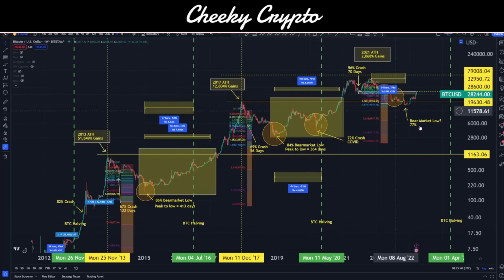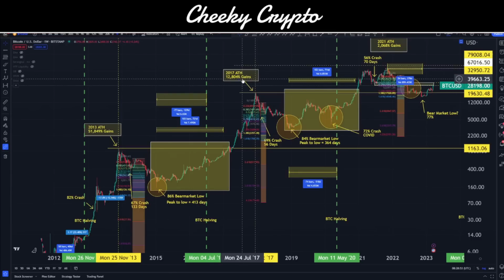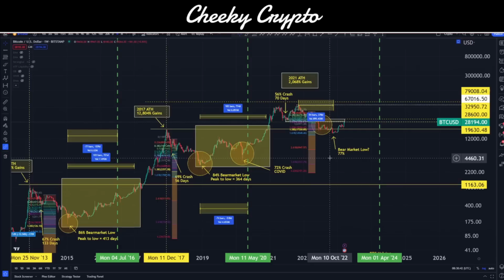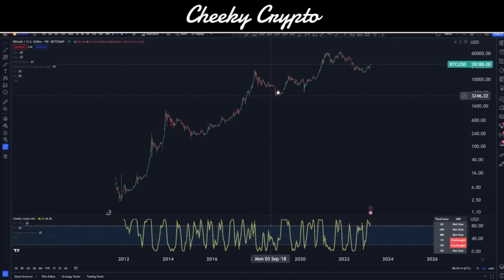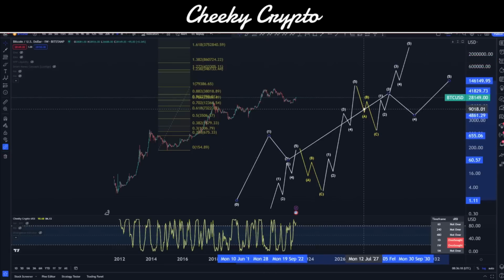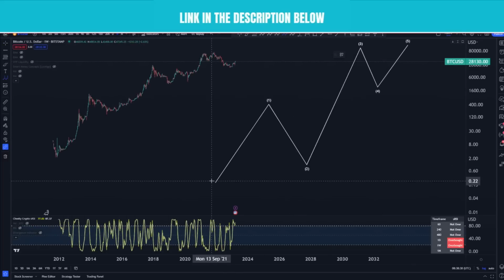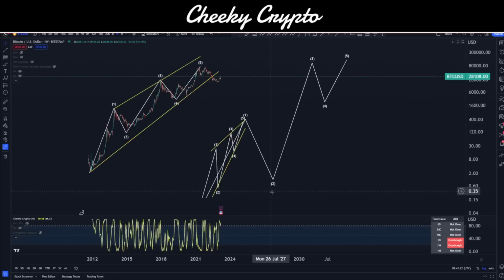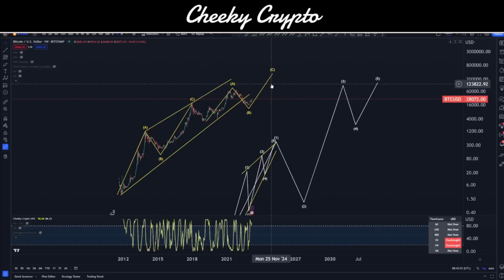Bitcoin BTC Video